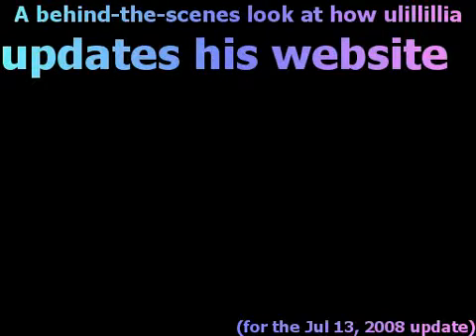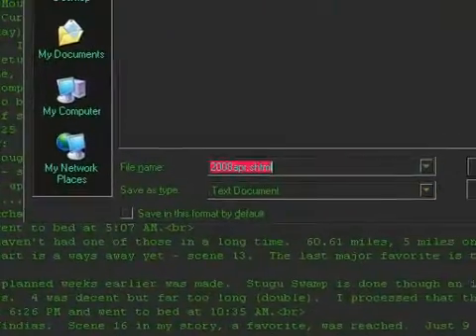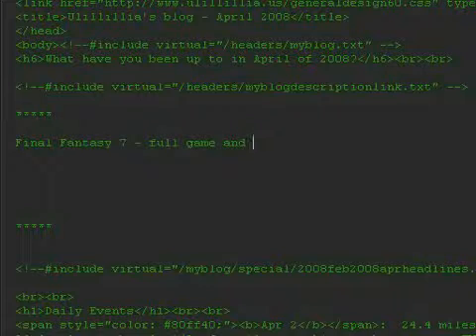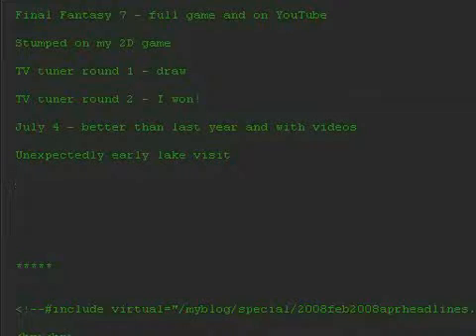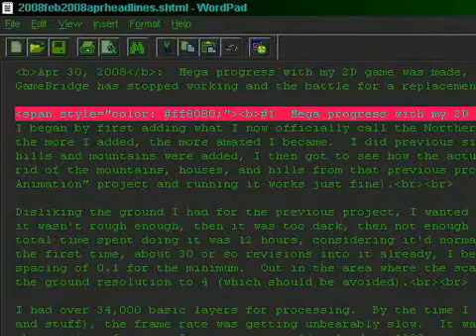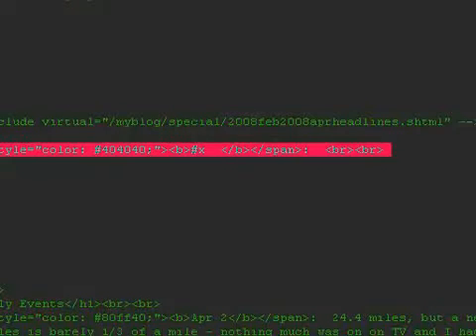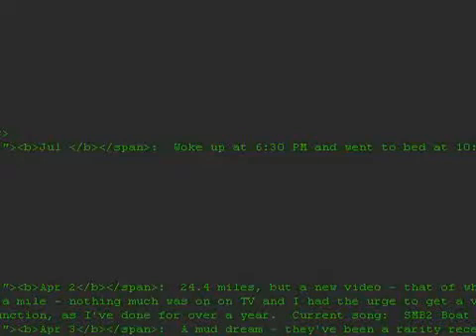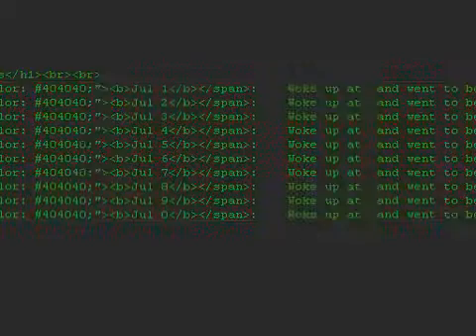How ulillillia updates his website (stage 01)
--- Uploaded on Sep 5, 2008

Ever wonder what I do behind the scenes when I update my website? The process is very time-consuming (it can take as much as even 40 hours' worth of work) and it basically involves 4 distinct parts. There are 17 stages as depicted in this 2-hour-long video series, one segment for each stage. Stages 3 through 7, however, are oddballs since stages 3 and 7 span over 10 minutes, 6 being almost 20. Here's what each of the 4 parts and 17 stages are:

Part 1: Headlines
Stage 1: Some notes and creating templates
Stage 2: Typing the headlines
Stage 3: Processing photos
Stage 4: Formatting tables

The headlines are my top favorite part of the update. The main reason is that I'm more "free" - I'm not copying off my notes. The headlines involve the top section of my website's blog, not the daily entries (these are covered in part 3). Stages 3 and 4, in a way, are the same as 2, but they are, in a way, separate.

Part 2: Dream journal
Stage 5: Setting up the dream journal
Stage 6: Typing in the dream details
Stage 7: Filling in the ratings bar
Stage 8: Finalizing the dream journal

I dream in 32-bit color (in a sense). My dream journal is semi-favorite, as I'm mostly just copying details. It quickly becomes a favorite when I've got a high favorite or even an extreme favorite dream mixed into it. A semi-favorite is when the compatibility (the nature rating) is from 6 to before 25. A favorite is from 25 to before 100. A high favorite is from 100 to before 400. An extreme favorite is anything 400 or higher (and this is very rare, especially outside the "fun" category where most of my most-recalled dreams are). I also often recall my dreams to a level of detail that makes it seem as if I watched a movie and was just copying details of everything, in textual form. The "Amazon Tribal Region Fun" dream is, as of July 25, 2008, the most recalled dream of all (and there's 2 or 3 others that are close contenders.

Part 3: Daily entries
Stage 9: Setup and templates
Stage 10: Doing the times
Stage 11: Clearing time flags
Stage 12: Typing the daily entries and any extra headlines

The daily entries are the most boring. To counter this, I often watch TV and make progress during the mostly-useless ads (and spam as I sometimes call them (certain ones though)). The daily entries involve a lot of copying, but I do have a major favorite part during stage 9, the part where I say "one, two, three, four, five, six, seven, eight, nine, spare". This, after the colorful text screens, is my top favorite part of the entire video. I also put in the day numbers very quickly, thanks, in part, to my hypercount ability (the repeated action version that is). I struggled a bit during stage 11, but this is expected as sometimes, things get really weird.

Part 4: Finalizing
Stage 13: Finalizing the headlines
Stage 14: Finalizing the update
Stage 15: Uploading new/updated files
Stage 16: Testing the headlines
Stage 17: Testing the dream journal

Finalizing, uploading, and testing are also essential. The part about entering the username and password for the uploading part has, intentionally, been left out (the reason for the sudden stop in my speaking). Also, when you look around, you often won't see bugs or oddities outside the occasional misspelling or typo in the text (a class 0 bug usually, rarely 1). In this video, you can see just what kinds of bugs I had. The "case of missing screenshots" took nearly 12 minutes to finally figure out and thus I've chopped out most of it. There were some others as well. I'm not concerned much over typos and spelling errors in my website as these are often quite rare and I often catch them before the uploading itself starts.